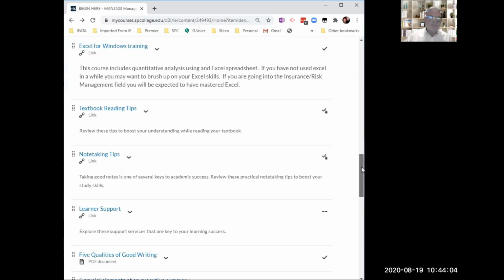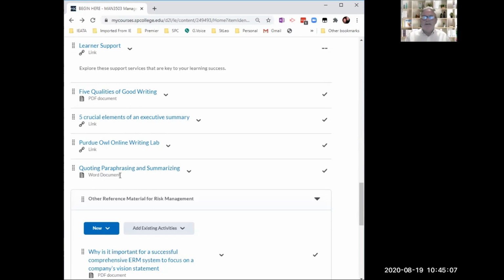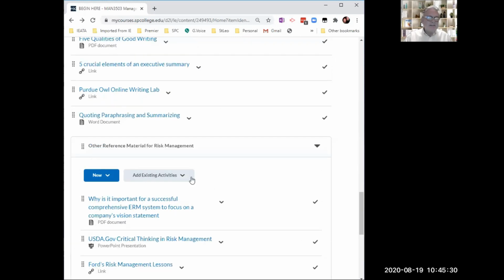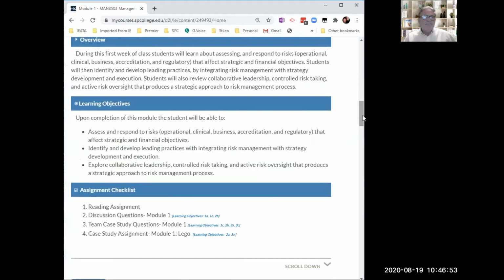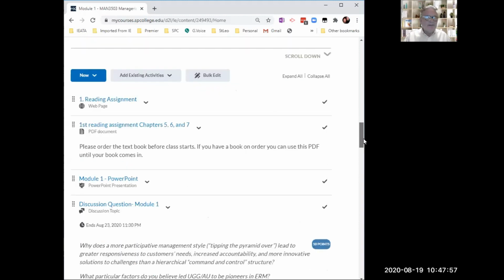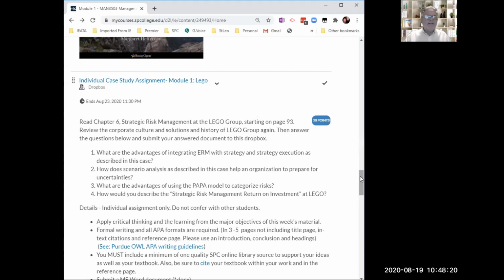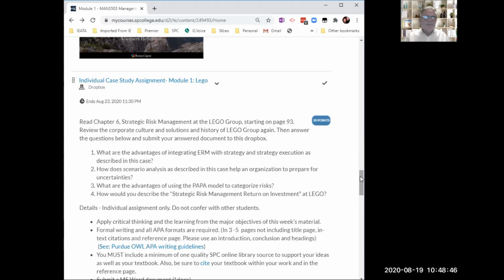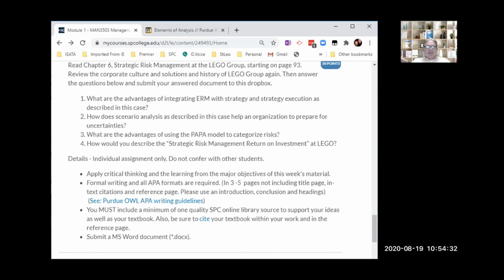WK 1 Course Introduction MAN3503